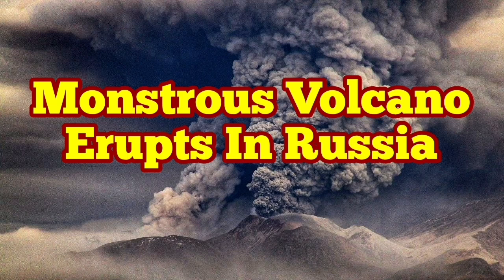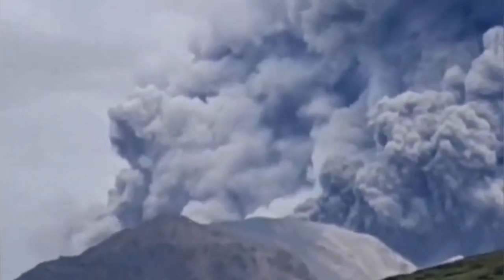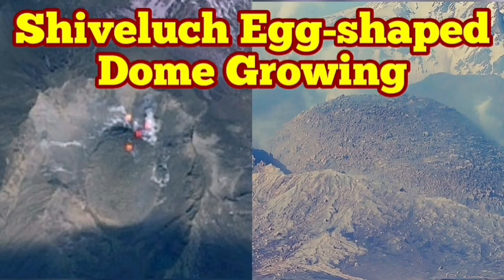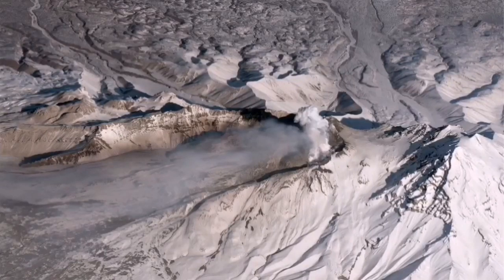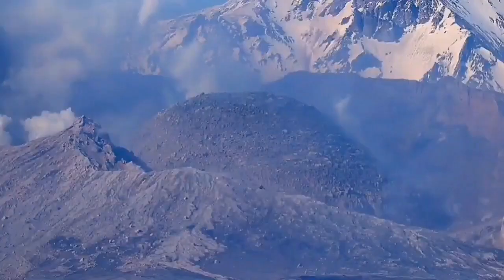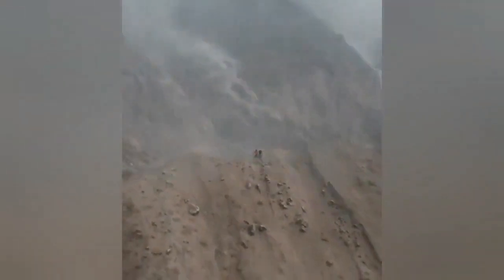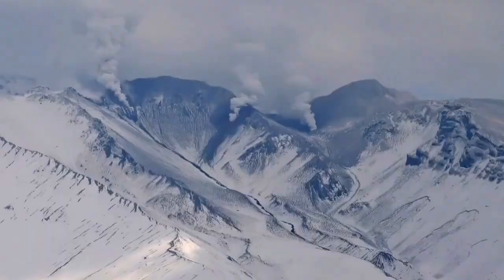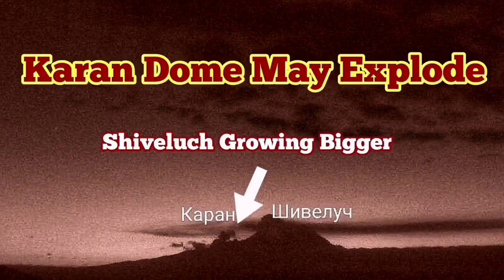Shiveluch-Karan Volcano Erupts: Monstrous Volcano Of Kamchatka, Russia, Mt Saint Helens